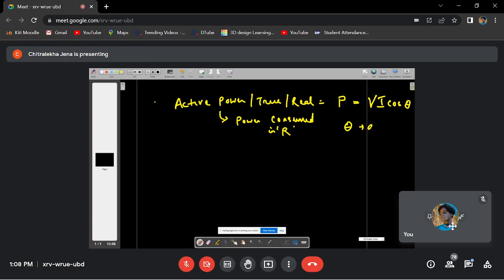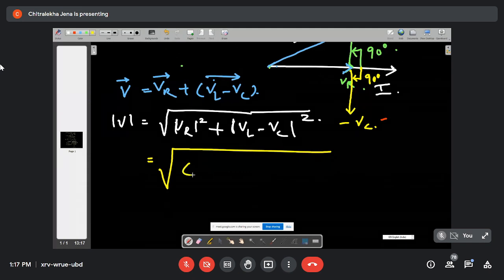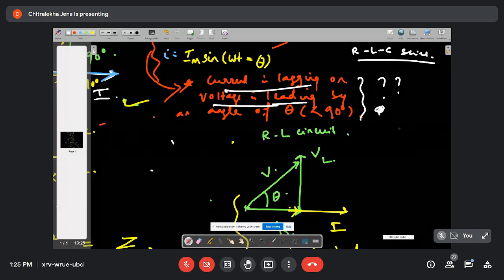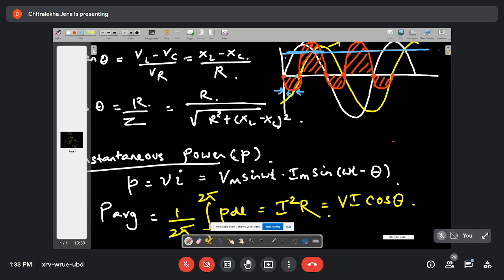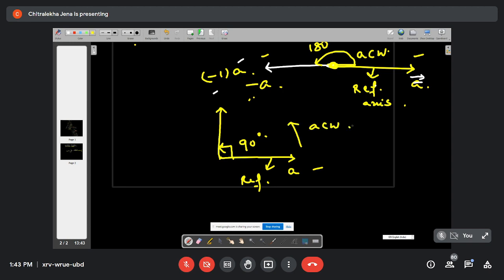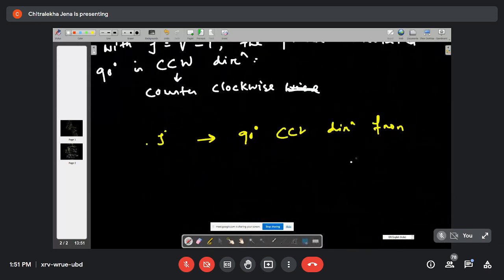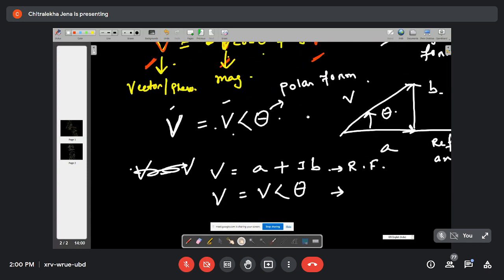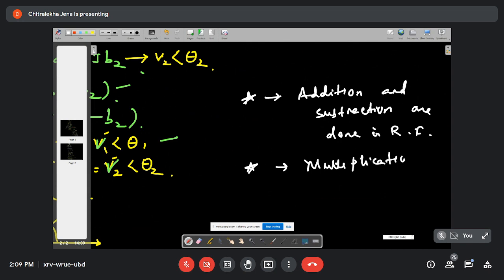BEE [30TH APRIL,2022 SATURDAY]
[30TH  APRIL,2022
  SATURDAY]